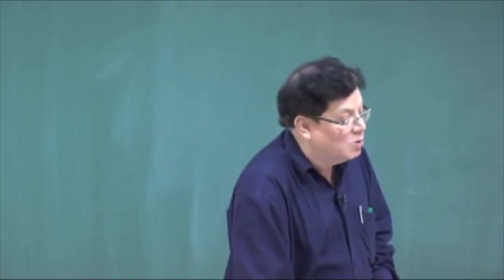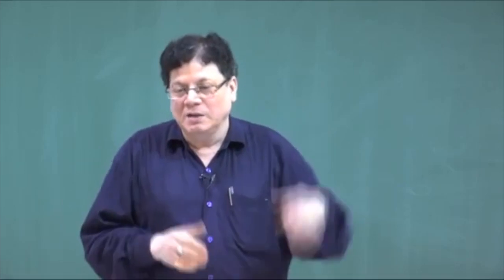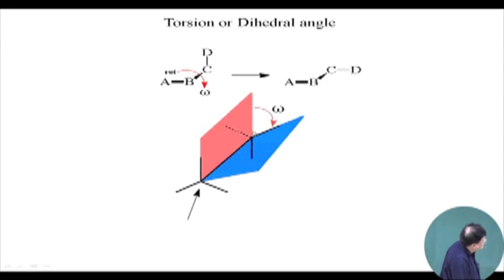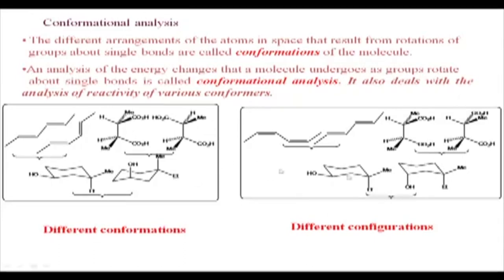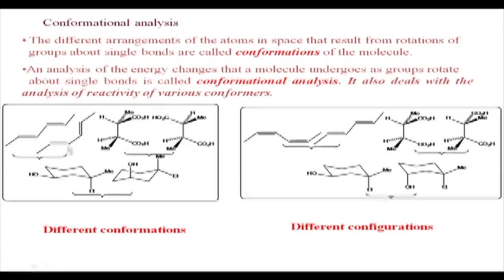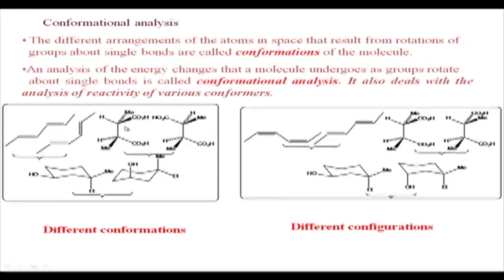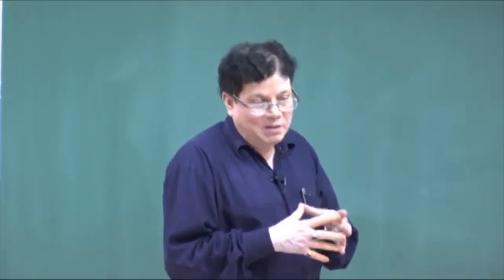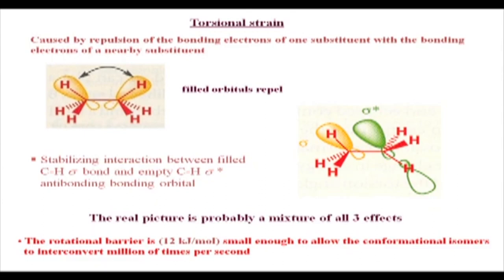Conformational Analysis of Acyclic Molecules.